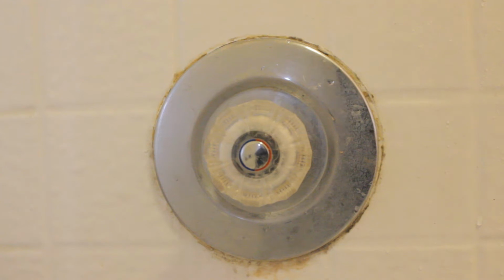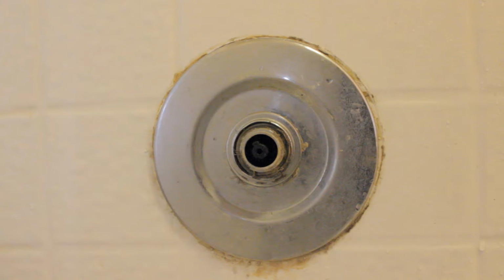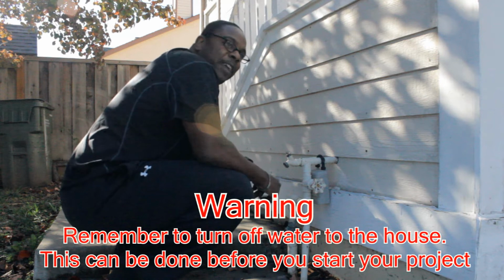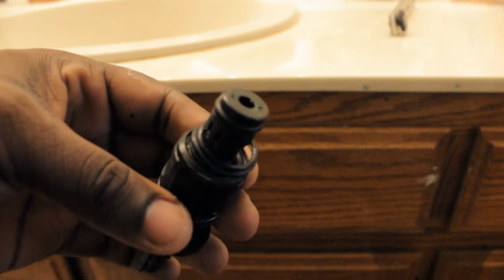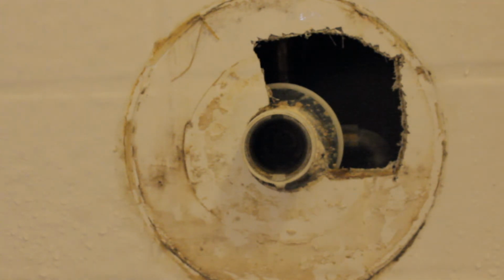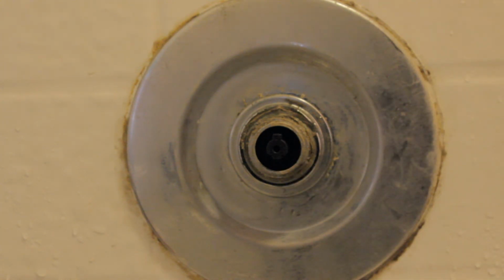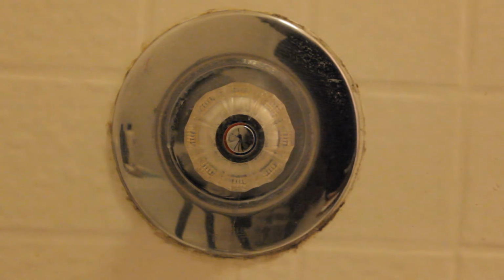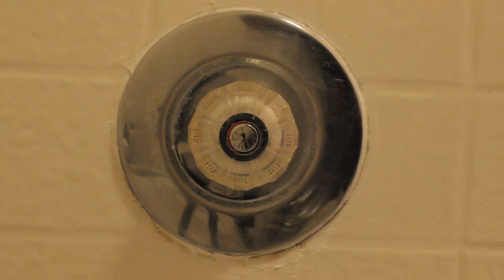How to Repair a PRICE PFISTER Cartridge Avante for single handle shower/tub valve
In this episode of DIY Repairs we got the Drips. We will be tackling a leaky faucet. We will replace the Price PFister cartridge in our single handle shower.

FreeBackgroundMusic